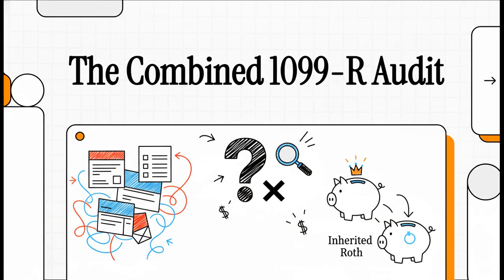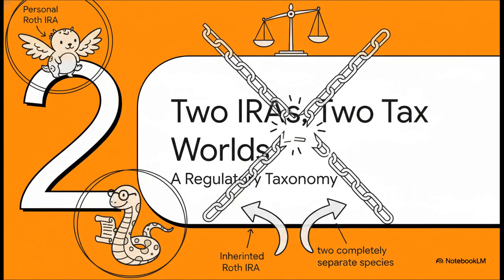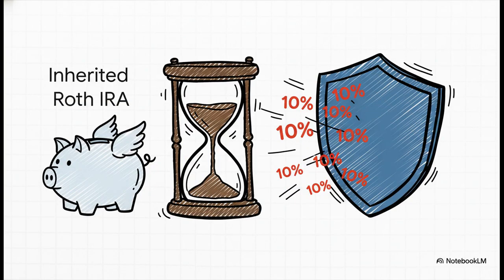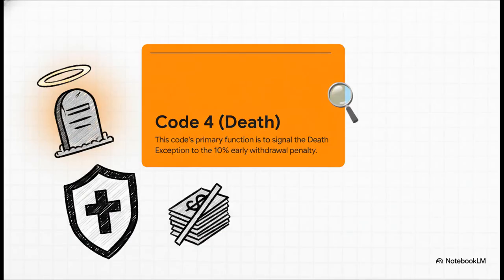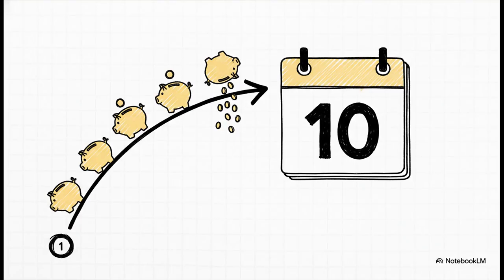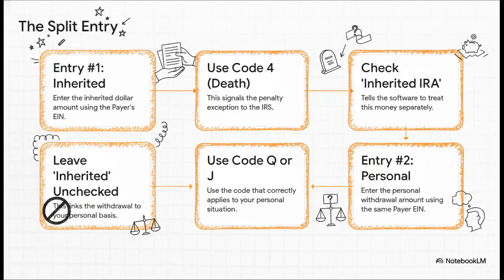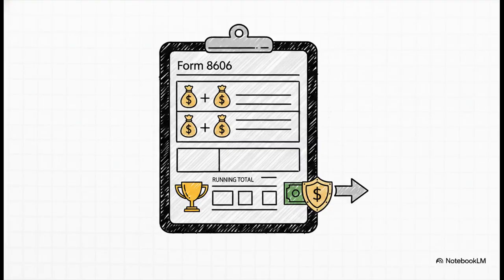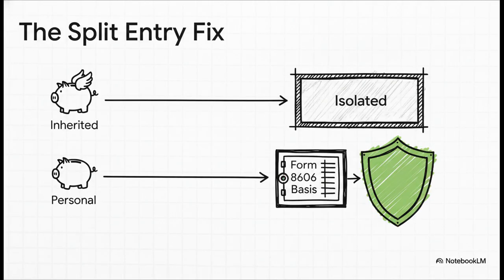Form 1099-R Error: The Combined Roth IRA Audit Trap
We are performing a forensic review of the Combined Distribution Error - a critical reporting failure where custodians lump Personal Roth IRA withdrawals and Inherited Roth IRA withdrawals onto a single Form 1099-R. This creates a "Genetic Code" conflict between Code 4 (Death) and Code J (Early Distribution).

As The Finance Observer, I analyze the "Burning Basis" trap where tax software inadvertently wipes out your personal Form 8606 basis to cover an already tax-free inherited distribution, and the specific Split Entry Method required to separate the two legal species.

FORENSIC BREAKDOWN:

0:00 The Combined Form Trap: Why a mathematically correct 1099-R can be legally false.

1:34 The Two Species: Comparing IRC Section 408A (Personal Control) vs IRC Section 401a9 (Inherited Mandates).

3:13 The Code 4 vs Code J Conflict: Why one box cannot simultaneously signal "Death" and "Early Withdrawal" to the IRS computer.

4:40 The RMD Surprise: Why Inherited Roth IRAs are exempt from the Year 1 through 9 annual withdrawal rule.

6:00 The Fix: The Split Entry Method: How to manually create two separate entries in your software to preserve your audit trail.

7:50 The Hidden Cost: Burning Basis: How a combined entry permanently destroys your tax-free principal on Form 8606.